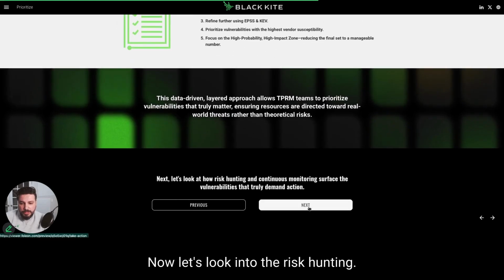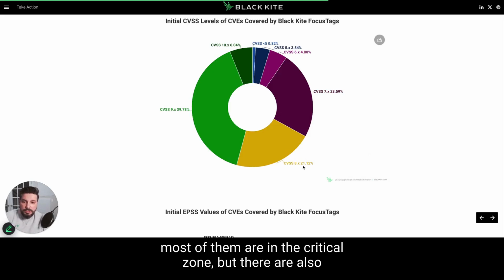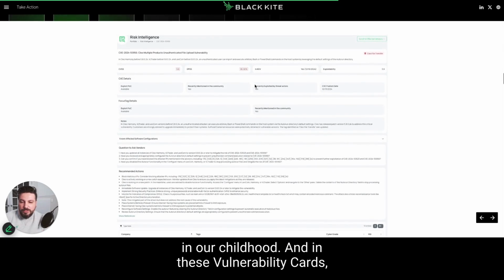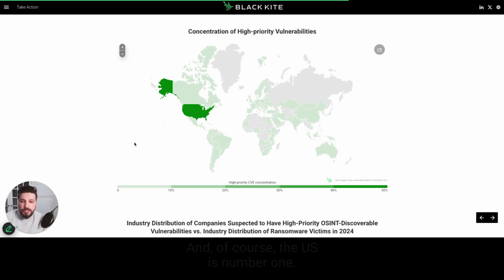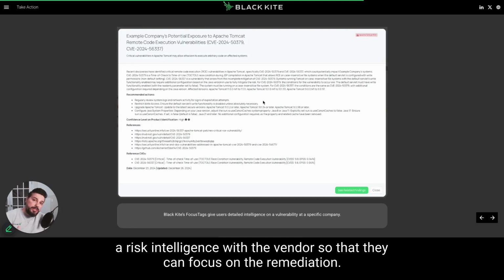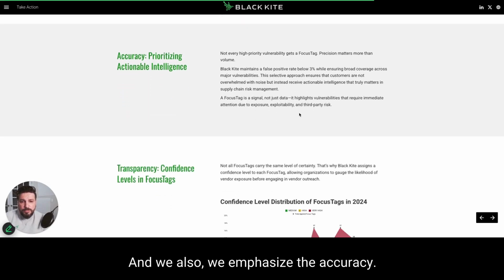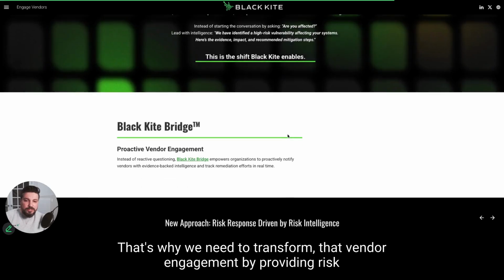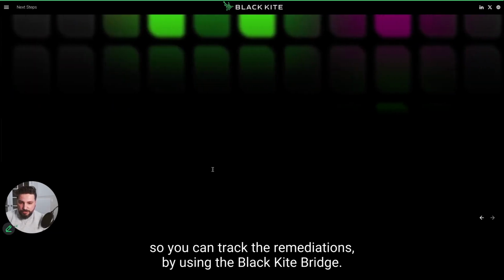2025 Supply Chain Vulnerability Report, Part 2: Implementing Vulnerability Intelligence in TPRM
Welcome back to our deep dive into the 2025 Supply Chain Vulnerability Report. In Part 2, Black Kite's Chief Research & Intelligence Officer, Ferhat Dikbiyik, explains how organizations can practically implement the prioritization framework discussed in Part 1 to finally achieve vulnerability risk management in third-party risk management (TPRM).

Building on the challenge of vulnerability overload and the steps to narrow down from 40,000+ CVEs to the critical few, Ferhat now demonstrates how Black Kite's platform translates this research into actionable insights for TPRM professionals.

In this video, you'll learn:

– Operationalizing Prioritization: Understand how a platform can help you move beyond theoretical prioritization to real-world application.
– Leveraging Multiple Data Points: See how Black Kite's approach integrates OSINT, exploit intelligence, threat actor activity, and vendor susceptibility to identify critical vulnerabilities.
– Gaining Actionable Insights: Discover how the platform provides context and details about high-priority vulnerabilities, including affected assets and remediation guidance.
– Improving Vendor Engagement: Learn how targeted intelligence can facilitate more effective and efficient communication with your third-party vendors.
– Transparency and Confidence: Understand how Black Kite provides clarity and context to help you make informed decisions about vendor outreach and risk mitigation.

Stop feeling overwhelmed by endless vulnerability data. This video shows you how the principles of the 2025 Supply Chain Vulnerability Report can be put into practice for a more strategic and manageable TPRM program.

➡️Read the full 2025 Supply Chain Vulnerability Report: Navigating a New Era of Managing Vulnerability Risk in Third Parties by the Black Kite Research and Intelligence Team (BRITE) (no download required).